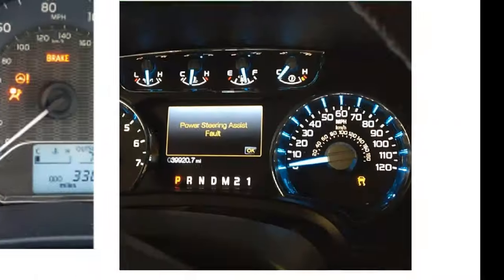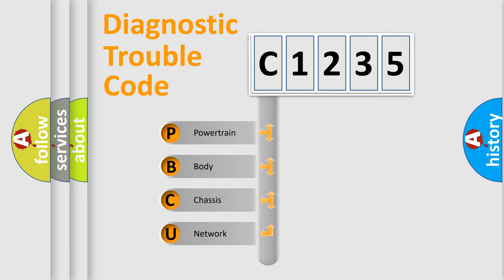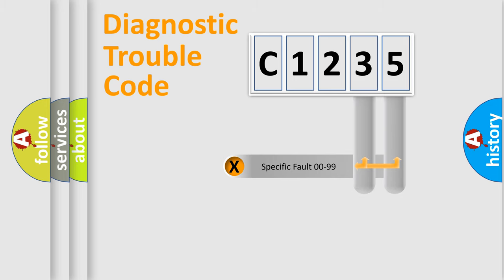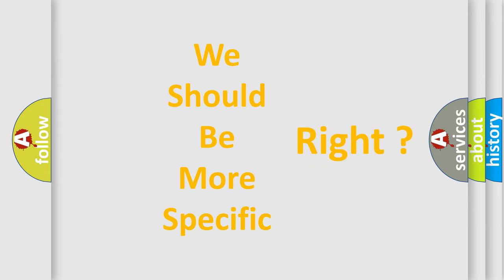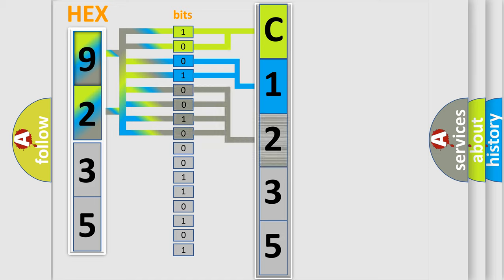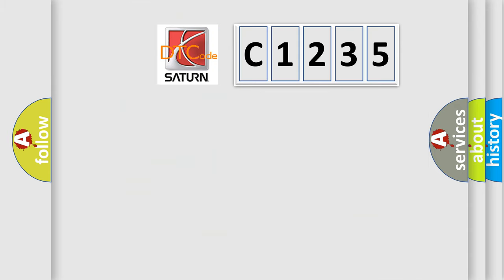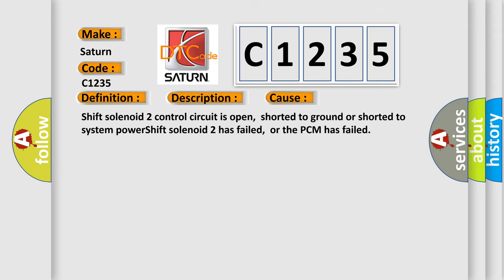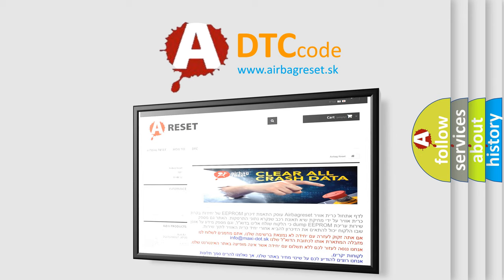DTC Saturn C1235 Short Explanation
Contents:
0:21 Basic DTC analysis according to OBD2 protocol standard.
1:48 Insight into programming
2:58 A diagnostically understandable description of the Diagnostic Trouble Code
3:05 Basic error definition

Make:
Saturn
Code:
C1235
Definition:
A or T Shift Solenoid 2 Circuit Malfunction
Description:
Engine started,vehicle driven in 1st or 2nd gear for over 1 minute,and the PCM detected the Shift Solenoid 2 control circuit was 2.0v or lower with the solenoid "off",or the Shift Solenoid 2 control circuit was 5.5v or higher with the solenoid "on" during the CCM test.
Cause:
Shift solenoid 2 control circuit is open,shorted to ground or shorted to system powerShift solenoid 2 has failed,or the PCM has failed